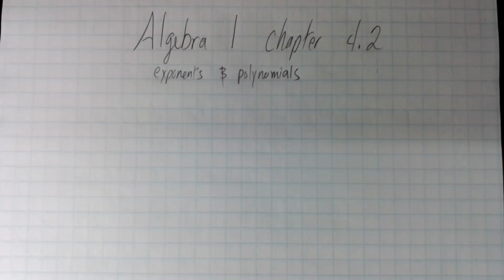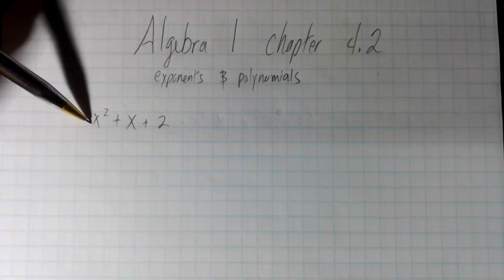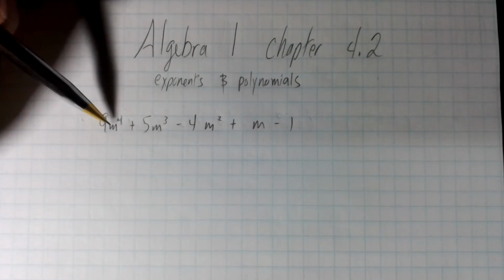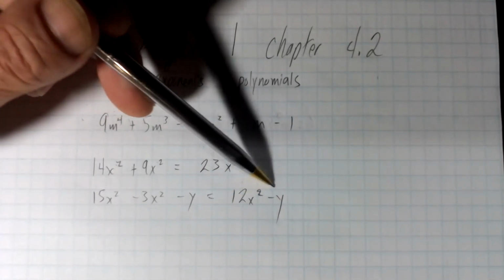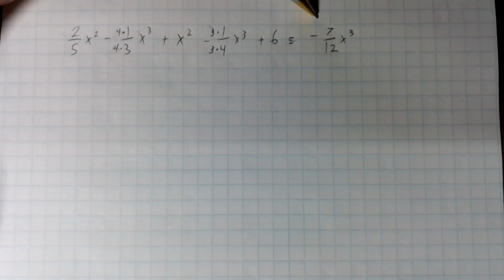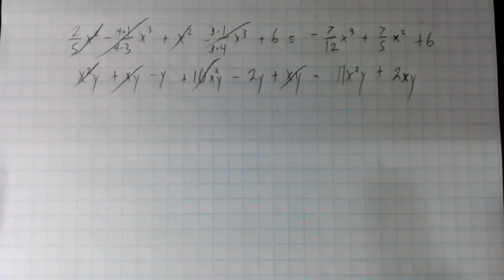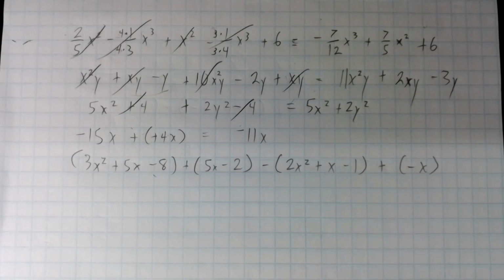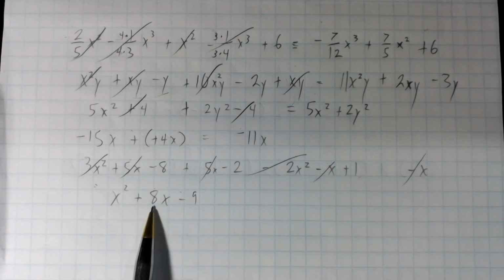Algebra 1 chapter 4.2 intro to polynomials